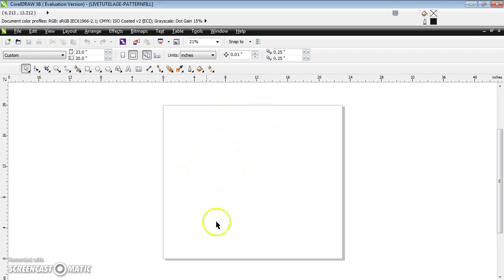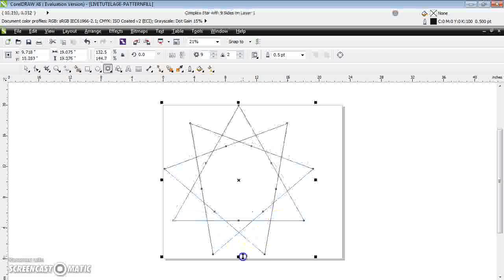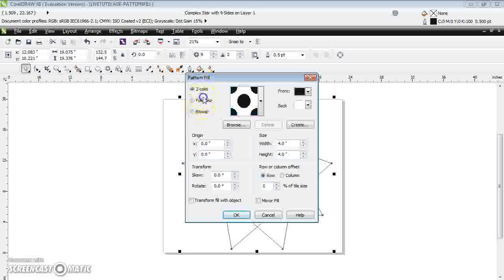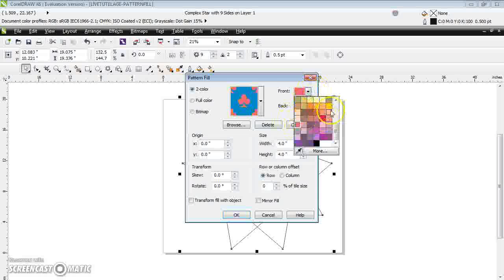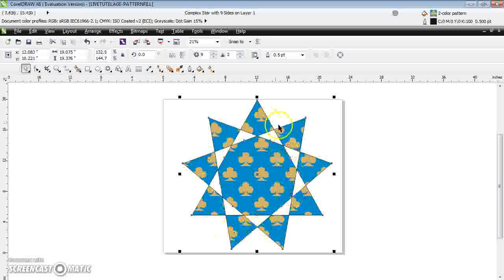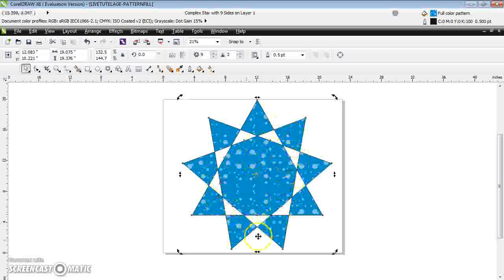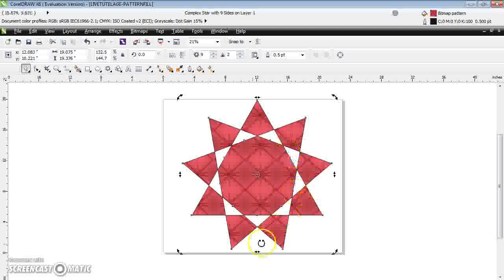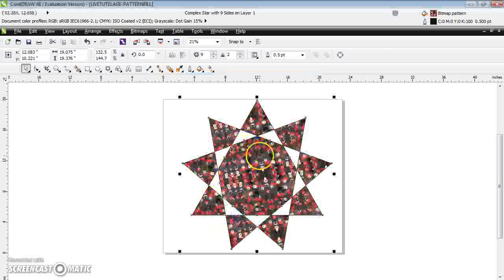Corel draw: Apply Pattern Fill.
The video describes how to apply pattern fill.